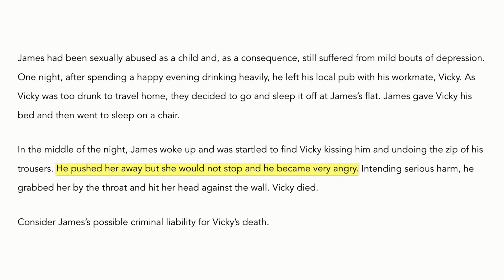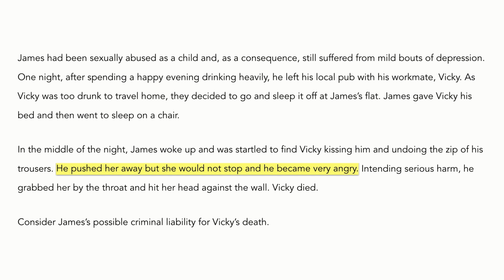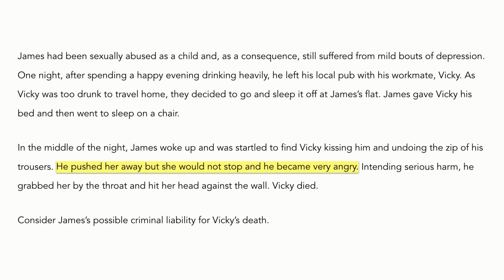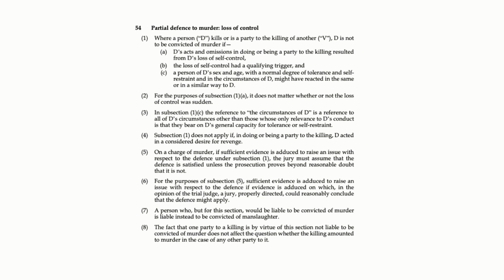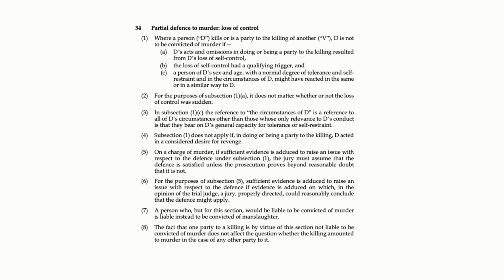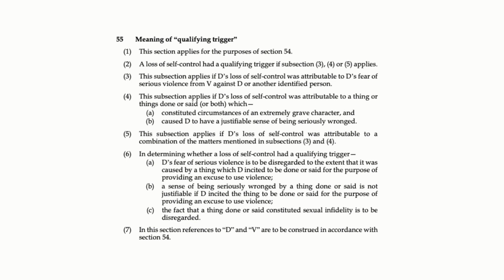Seeing Through Questions